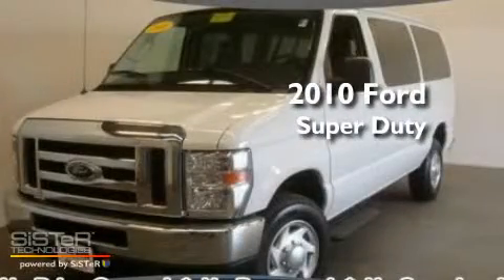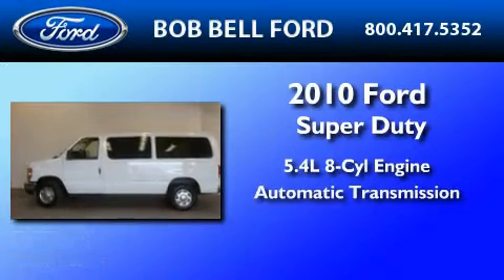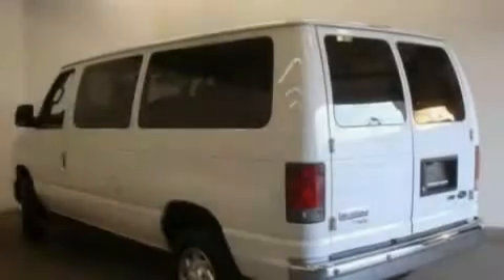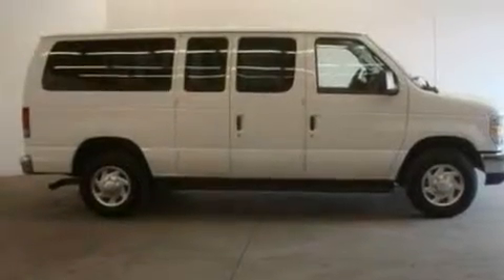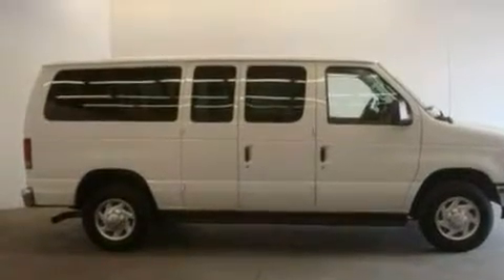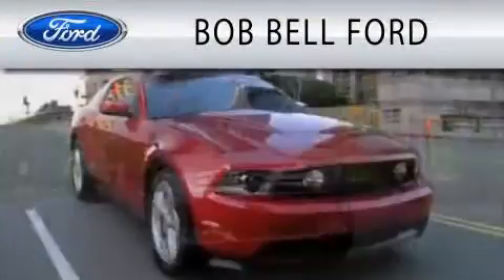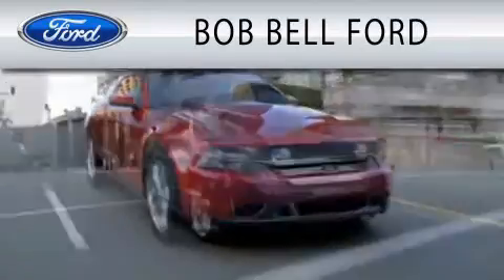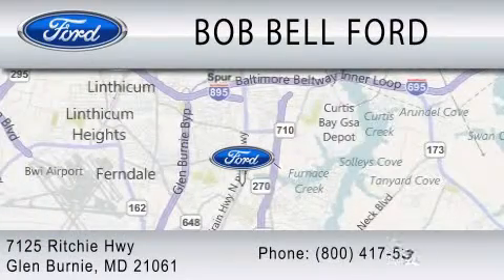2010 FORD ECONOLINE 350 MD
Year : 2010

 Make : FORD

 Model : ECONOLINE 350

 Engine : 5.4L V8

 Trans . : AUTO

 Interior : MEDIUM PEBBLE BEIGE

 7125 Ritchie Hwy

  , MD 21061